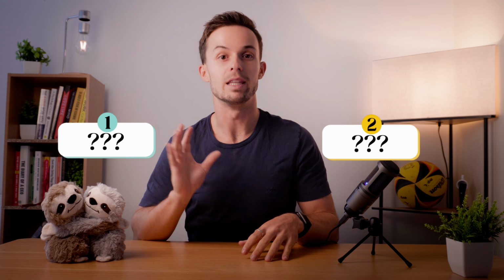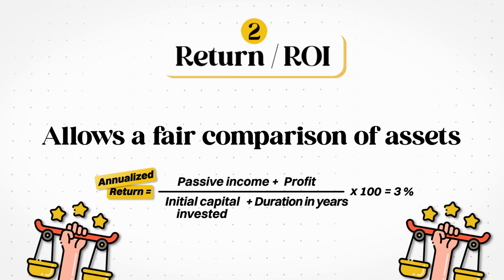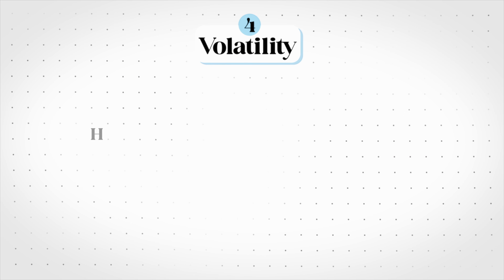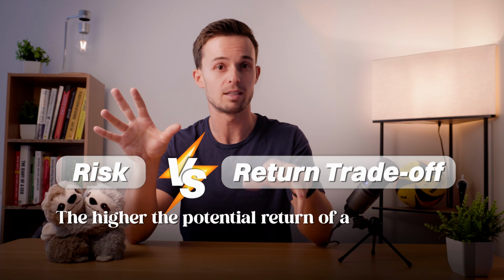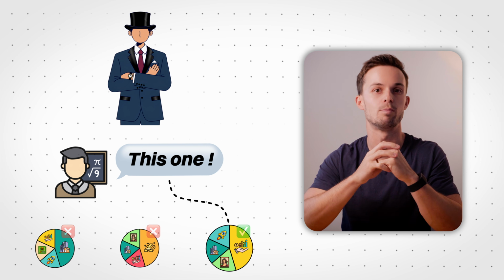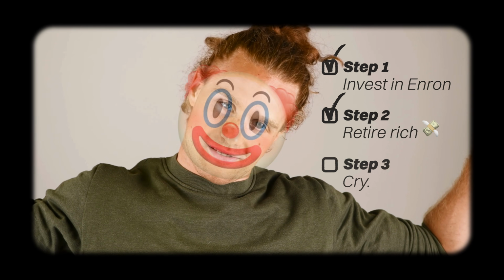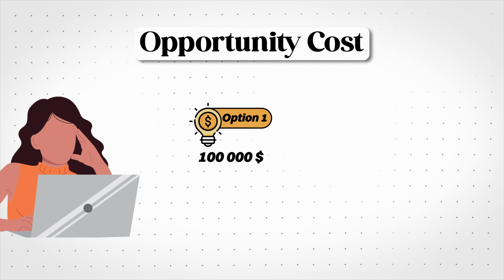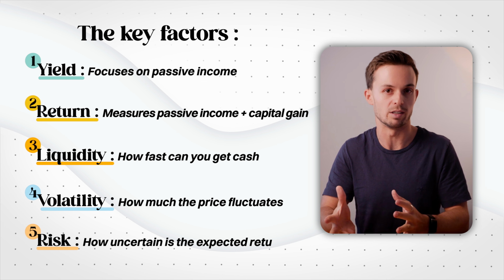What Makes an Investment “Good”? (Most People Get This Wrong)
What makes a good investment? How do you know whether an asset is actually worth buying?

In this video, we break down the key principles every beginner investor needs to understand before investing money in stocks, real estate, bonds, cryptocurrency, gold, or other assets.

You’ll learn how to evaluate an investment using essential concepts like yield, return on investment (ROI), annualized return, liquidity, volatility, risk, diversification, portfolio theory, and opportunity cost.

Whether you’re just starting your investing journey or trying to build a stronger foundation in personal finance, this video will help you understand how smart investors compare opportunities and make better financial decisions.

In this video, you’ll learn:

* What makes an investment good or bad
* The difference between yield and return
* ROI vs annualized return
* Why liquidity matters
* How volatility affects investments
* The relationship between risk and return
* Why diversification is essential
* The basics of portfolio theory
* How opportunity cost impacts your wealth

This video is part of a financial education series designed to make investing simple, practical, and easy to understand for beginners.

Editor credits:
Lumena Com

Source credits:
Some illustration footage related to Enron comes from the UNT Digital Library / University of North Texas Libraries: